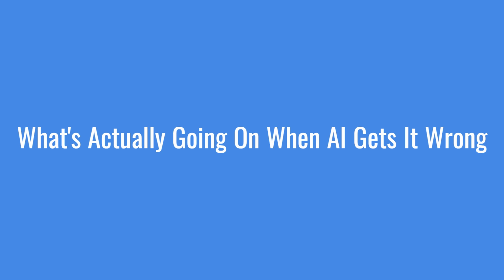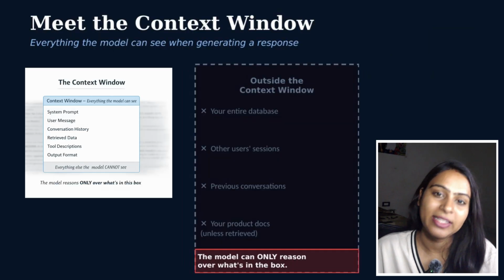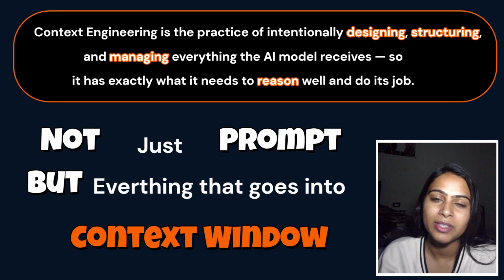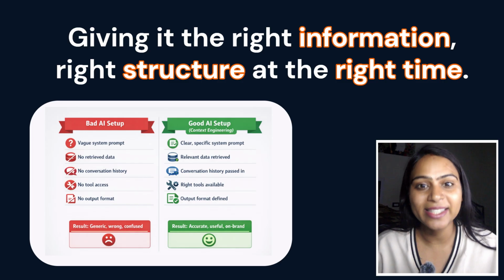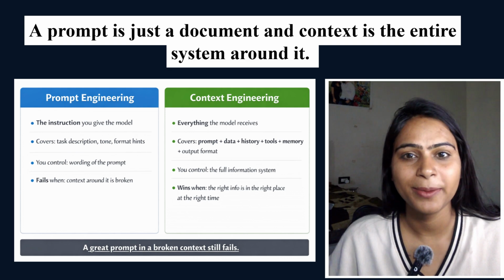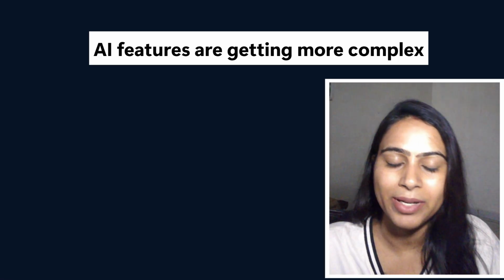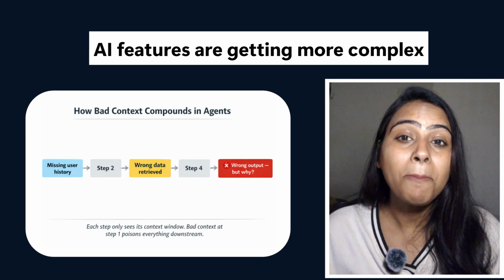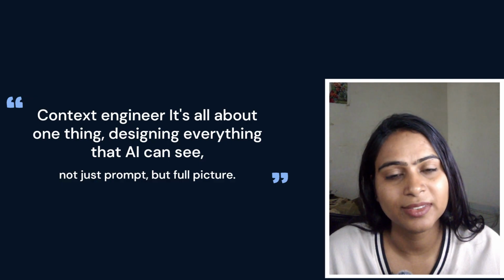EP 1: Context Engineering: Why Prompt Engineering Alone Is Failing Your AI Features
Your AI feature shipped. The model is good. The code is clean.
But in production — it hallucinates, forgets things, gives
generic answers.

The problem isn't the model. It's the context you're giving it.

This is Episode 1 of the Context Engineering Series for PMs —
the discipline that goes beyond prompt engineering and treats
context as a product concern.

In this episode:
→ What the context window actually is (and why it's everything)
→ Why prompt engineering is just one small piece
→ What Context Engineering actually means for PMs
→ Why it gets critical the moment you're building agents
→ The shift from "is the prompt good?" to "is everything
   the model receives good?"

💬 Drop a comment — what's the biggest AI feature failure
you've seen in production? I read every one.

PM Lens | AI · Product · Strategy
For PMs building AI products that actually ship.
0:00 — Why your AI feature fails in production
1:05 — What's actually going on (the context window)
2:31 — What Context Engineering is
4:37 — Prompt Engineering vs Context Engineering
5:53 — Why this is urgent right now
7:30 — Series roadmap + what's next